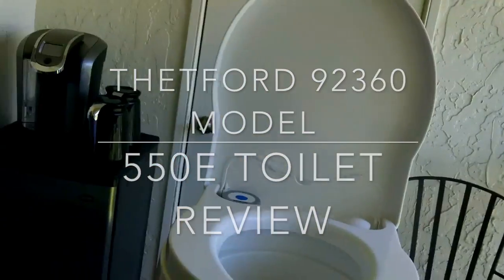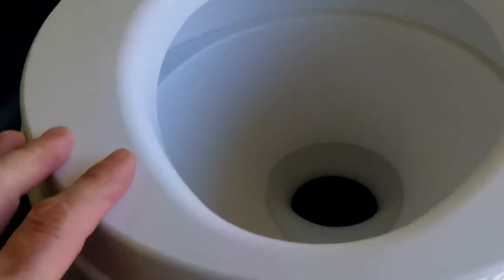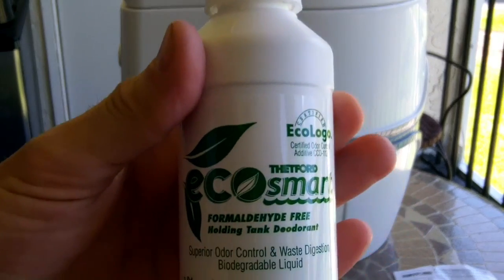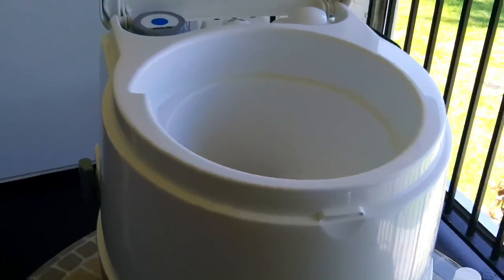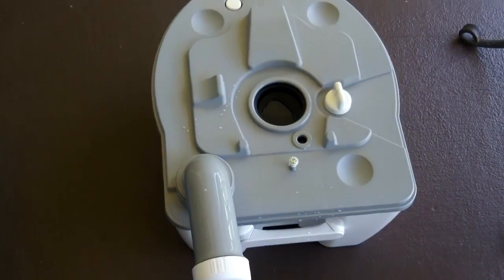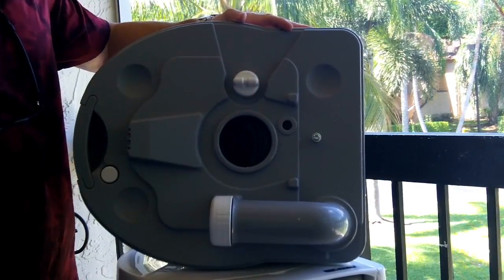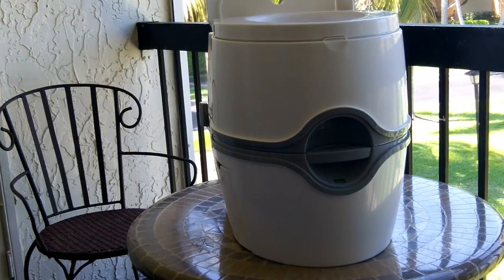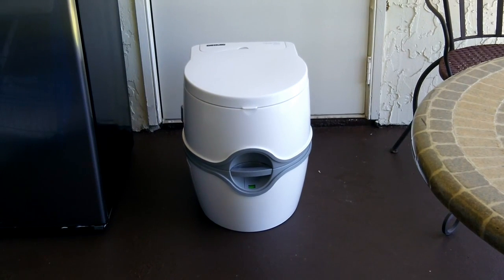Thetford 92360 Model 550E Toilet Review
Thetford Curve 550E:

Porta Potti Curve

The Porta Potti Curve is Thetford's sleek and modern portable toilet.

The Curve's homelike design features a larger toilet bowl size, comfortable seat height and battery-powered flush.

Durable, easy to use and to clean.

The Curve separates, providing easy access to the holding tanks. With an improved water tank carrying handle and pivoting pour-out spout, easily empty and clean the Curve's tanks.

The integrated holder keeps the toilet paper conventionally affixed to the Curve. Close the compartment to keep the toilet paper clean and out of sight when not in use.

Easily monitor your Curve with the holding tank level indicator for fresh water and waste tanks. Average 56 flushes per tank.

Thetford Portable Toilet

Curve Dimensions

• Height with lid closed: 17-5/8", 44.8 cm
• Depth: 17-3/4", 45 cm
• Width: 15-1/4", 38.8 cm

Tank Capacity

Fresh Water : 4.0 gallons

Waste Water: 5.5 gallons